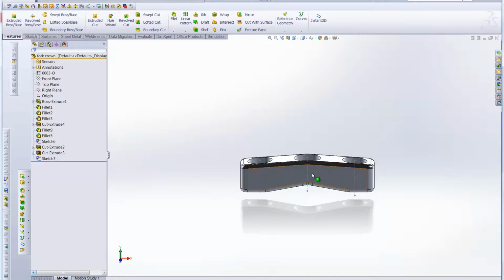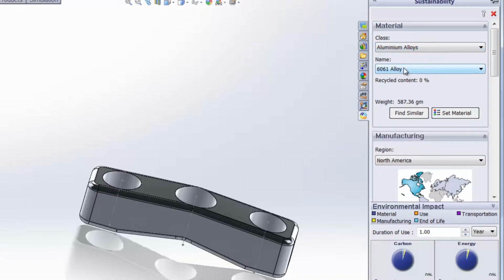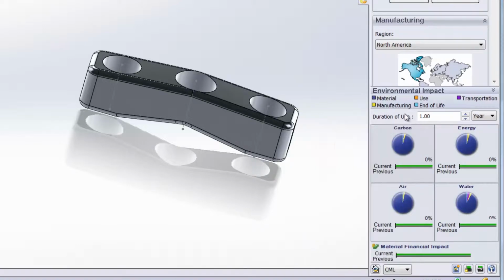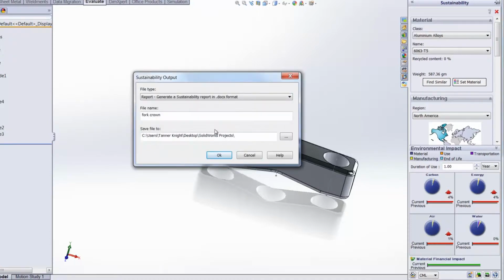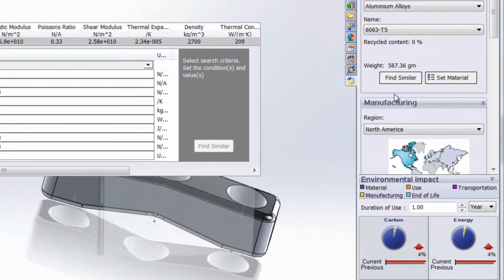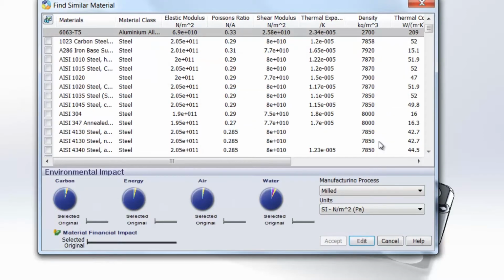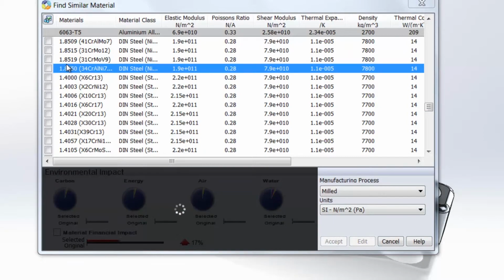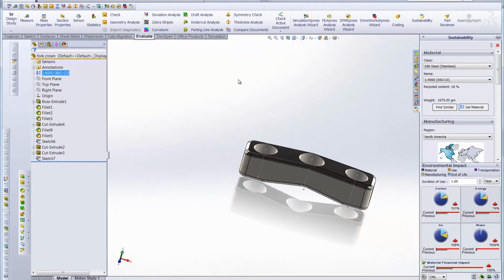Weekly Productivity Enhancer: SolidWorks Sustainability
SolidWorks has the ability to give you far more information about your designs than you will probably ever need. However, when you DO need it, that information is great to have. The SolidWorks Sustainability tool is one example, that provides you with a wealth of great information pertaining to the sustainability of the material you choose for your part. This video shows you the ins and outs of the SolidWorks Sustainability tool in SolidWorks 2013.